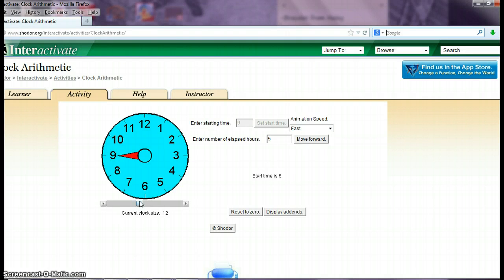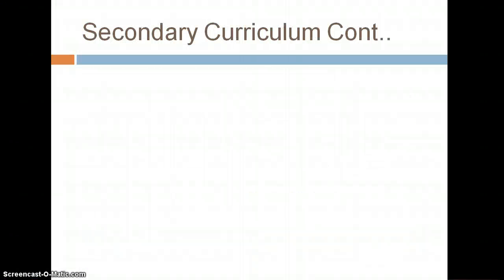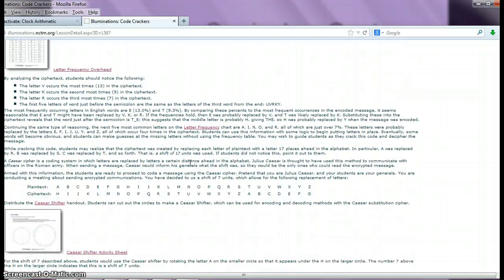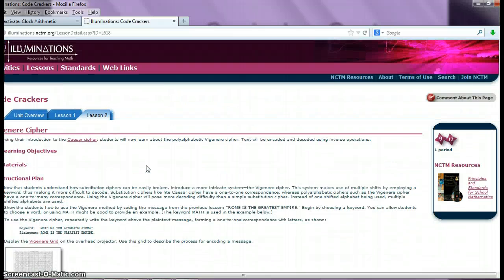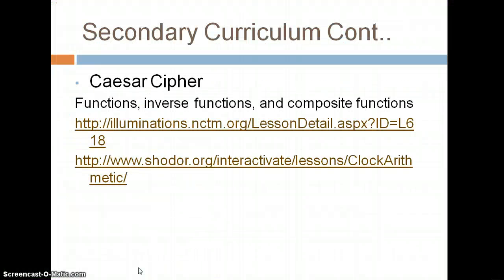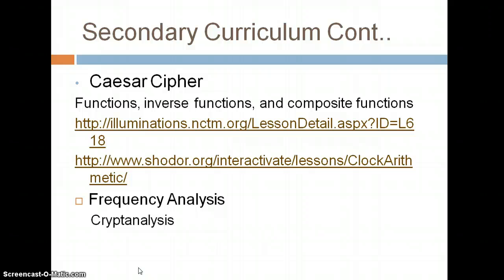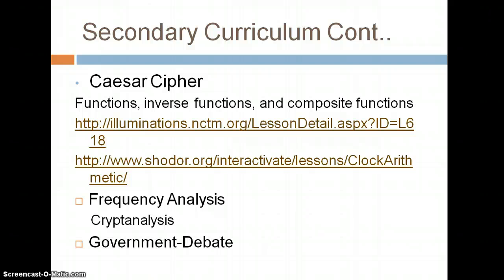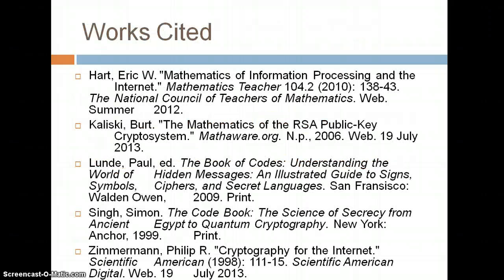RSA Algorithm in Cryptography Part 2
Connection to secondary education